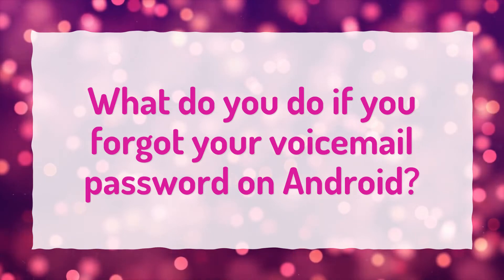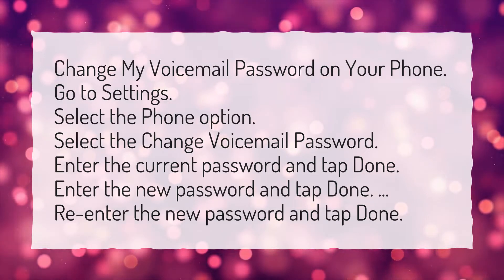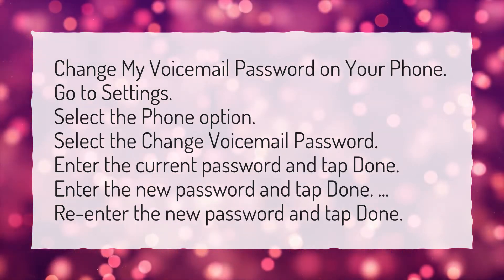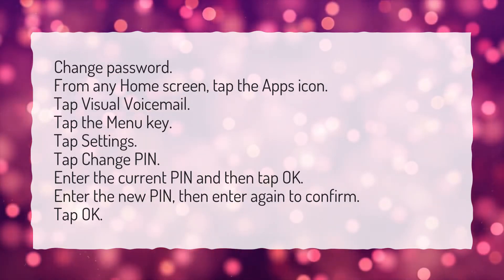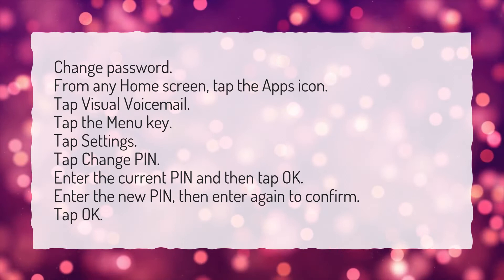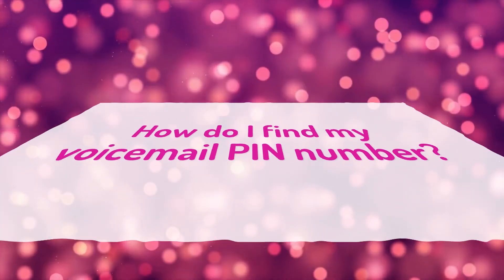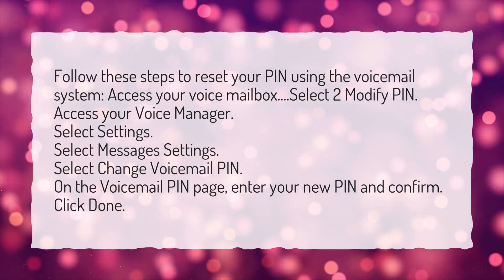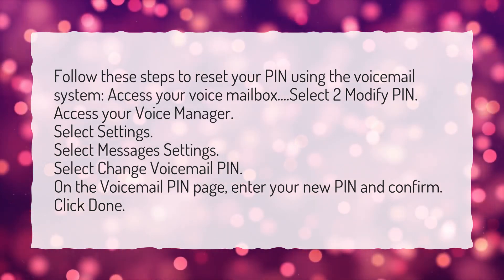What do you do if you forgot your voicemail password on Android?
More About How Do You Reset Voicemail On Samsung? • What do you do if you forgot your voicemail password on Android?